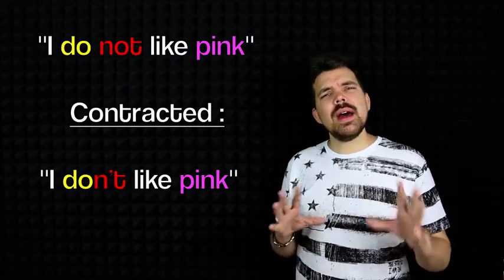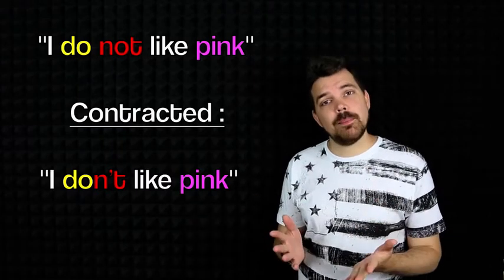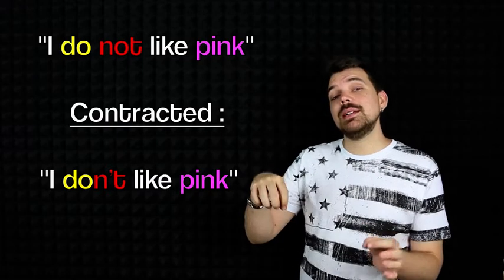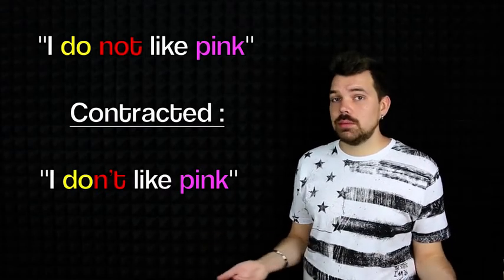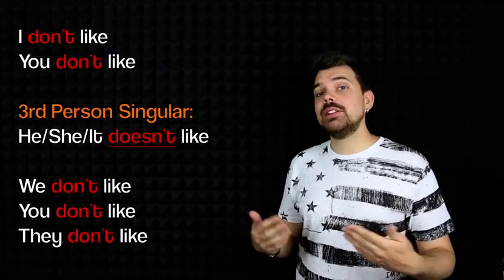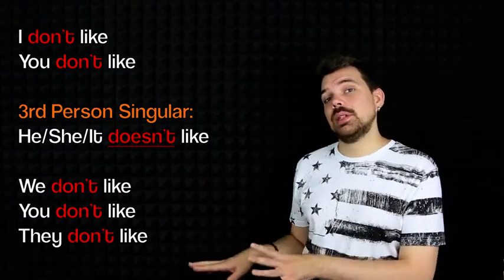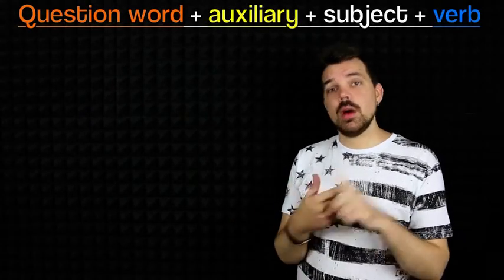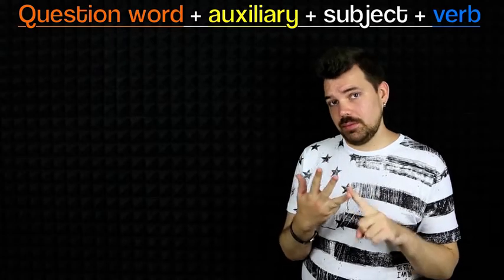A1 1 Lesson 8 Present simple second part 1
Hi everybody!
Now, in the last lesson we discussed the present simple positive form. In this lesson we're talking about the negative and the question form.
Now, don't worry! It's not super difficult, but you need to be careful.
We have a special word called an auxiliary.
Now, the auxiliary is necessary for all of the present simple verbs except for the verb "to be" because "be" is the auxiliary for itself.
So, the auxiliary for all of the other verbs is "do".
We talked about "do" and how to conjugate it in the positive present simple lesson.
So, we just need to take the verb "do" and put the negative word "not". So "do not".
We can say something like:
"I do not like pink".
However, that is the long version of the negative and normally native speakers use the contracted form.
So, for the contracted form of "do not" you simply take out the "o" and put an
apostrophe.
So "do not" becomes "don't".
"I don't like pink".
This works for the majority of subjects. So, we say:
"I don't like", "You don't like", "We don't like", "You don't like", "They don't like".
However, the third person singular is not "don't".
If you did the positive present simple lesson you know that in the third person "do"
becomes "does".
So it is not "do not" it's "does not" which becomes "doesn't" in the contracted form.
So, let's review a little bit of what we said. We have:
"I do not", "I don't", "You don't", "She doesn't", "He doesn't", "It doesn't",
"We don't", "You don't" and "They don't".
Now, remember the negative is simply inserted right before the verb and we can use any verb we want that is not the verb "to be".
There are a few exceptions, but we'll discuss them in the future.
So, let's look at some examples. We have:
"You don't live in England."
"He doesn't work in an office."
"She doesn't play sport."
"The school (It) doesn't open on Sundays."
"We don't dance."
"You don't drink beer."
"They don't eat pizza."
You need to remember "don't" for I, you, we, you and they and "doesn't" for he, she and it.
So, be careful and remember... Practice!
Now let's look at some questions.
We want to start with the question words which are often used in questions. So we have:
Who
What
When
Where
Why
Now, obviously, there are other question words but we will discuss them in the future.
So, for now just memorize these.
And we put them, when necessary, at the very beginning of the question.
The question word will always be the first word.
The question form in English is easy to remember and if you memorize it now it will make questions in other tenses significantly easier.
So, the form is:
Question word + auxiliary + subject + verb
Let's look at some examples:
"Who do you live with?"
"I live with my parents."
"What do you do?"
"I'm an English teacher."
"When do you start work?"
"I start at 9 o'clock."
"Why do you study English?"
"I study English because I travel a lot."
"Where do you go to school?"
"I go to school in London."
Remember: Question word + Auxiliary + Subject + Verb
So the question word can be who, what, when, where, and why.
The auxiliary for all of the verbs except the verb "to be" is "do" or in the third person singular "does".
The subject - I, you, he, she, it, we, you, they.
And then, obviously, the verb that you want to use in the question.
So, remember it needs to be in this form!
The tone of your voice does not make a positive sentence a question!
You need to use the auxiliary, the subject and then the verb.
Remember to practice! Bye everybody!